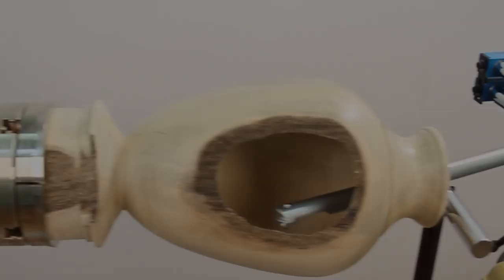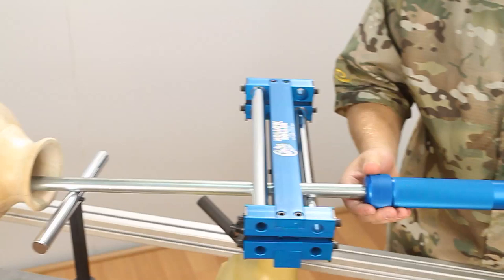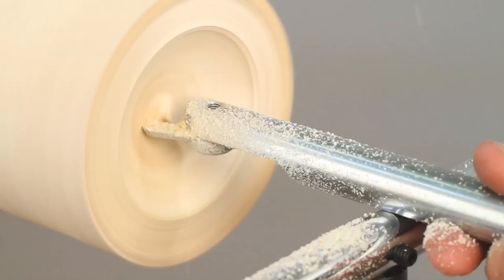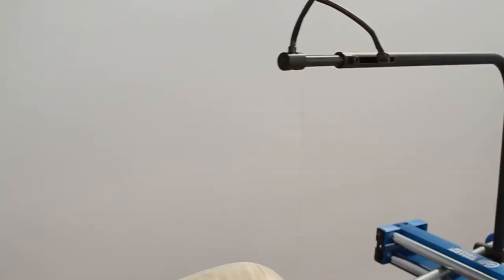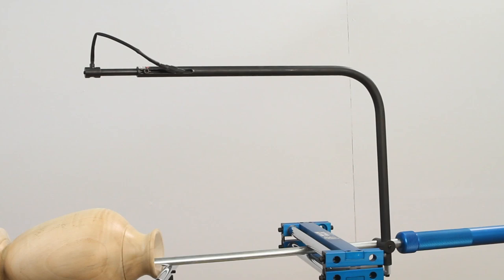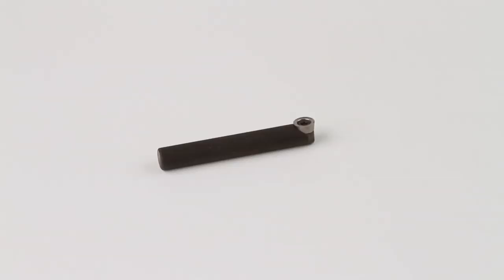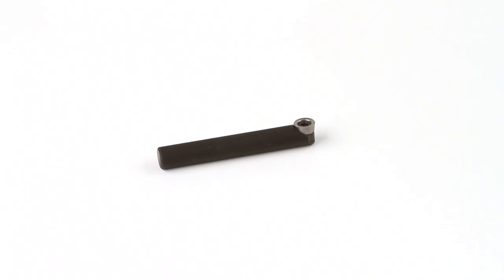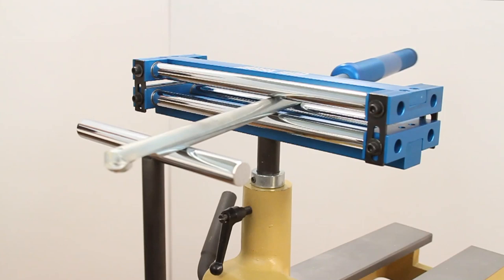Hollow Roller Captive Hollow Turning System (Woddturning)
Make hollow turning safe and easy with the new Hollow Roller™ by Carter Products.

Of all the captive hollow turning systems we've used, the Hollow Roller™ is by far the simplest, easiest to use, and most compact system today.  Made by Carter Products (the bandsaw guide people), the Hollow Roller™ features a captive bar tool support that eliminates torque allowing you to focus on the fun of turning a hollow form.  Unlike other captive hollowing systems, the Hollow Roller™ doesn't require bulky support frames or tailstock anchoring attachments like other systems.   Made in USA.

•Ideal for beginner and experienced turners alike
•Simple to set up and easy to use
•Compact and fits most lathes including minis
•Safer than traditional non-captive hollowing systems
•Sealed bearing roller system enables smooth, fluid tool movement
•Captive bar system provides ultimate control and torque while turning
•Reach up to 8" deep
•Accepts Hunter carbide cutter bits
•Modular quick-lock handle fits round shank tools up to ¾" with accessory collets
•Laser guide available for measuring wall thickness

Includes: Torque Arrestor Tool Rest, Auxiliary Tool Rest, Quick Lock Tool Handle w/ ⅝" collet, Boring Bar, and HSS Scraper Bit.  Requires adapter stud to fit your lathe

Hollow Roller™ Laser Guide
Gauge the wall thickness of hollow forms while turning with the Hollow Roller™ System.
•Simple, lightweight design
•Compact laser light design
•High intensity pinpoint red laser
•Quick setup and removal
•Convenient on/off button near handle
•Easy to adjust as needed
•Can be used with other hollowing systems or tools with 3/4" dia. round shank.
•Uses 2 AAA type batteries (included)

Hollow Roller™ Hunter™ Carbide Bit System
Enjoy making effortless, super smooth cuts with a razor-sharp Hunter™ Carbide cutter on your Hollow Roller™ System.
•Carbide cutter lasts 20-30 times longer than HSS
•Never needs sharpening, simply rotate the cutter to expose a fresh edge
•Includes: Mounting shank, Hunter Hollow Roller carbide bit, Torx screw, and wrench

- SOCIAL MEDIA -